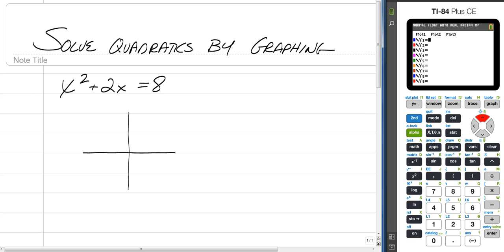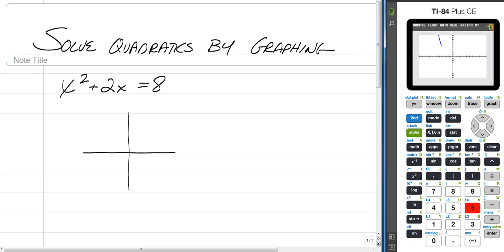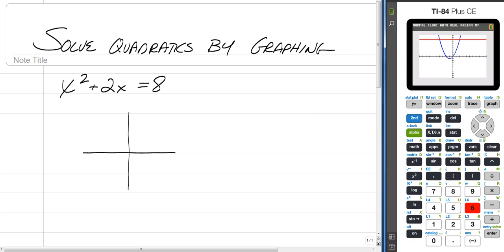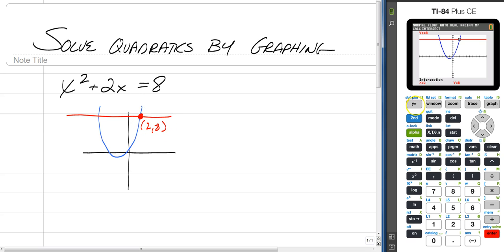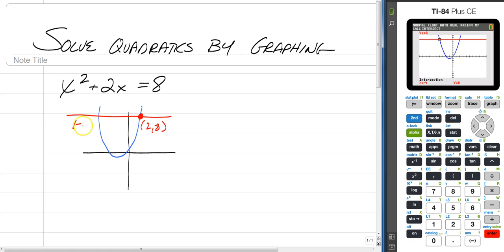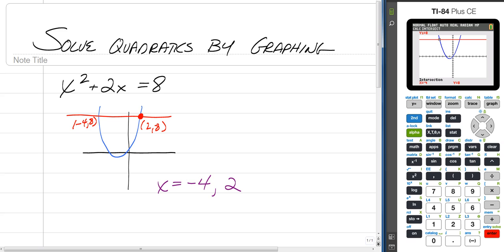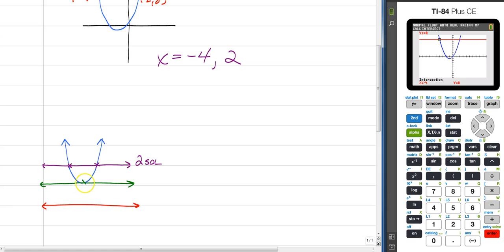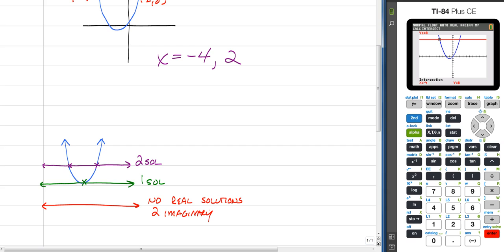Solve Quad Calc